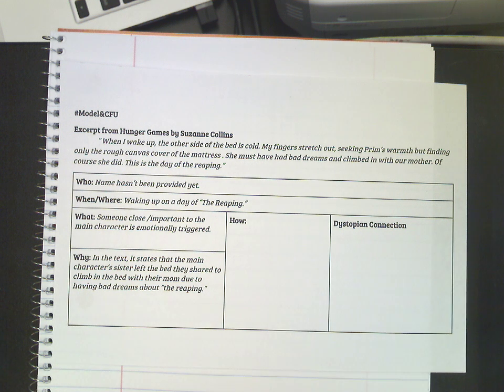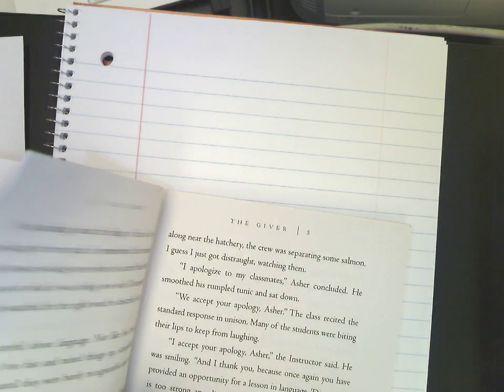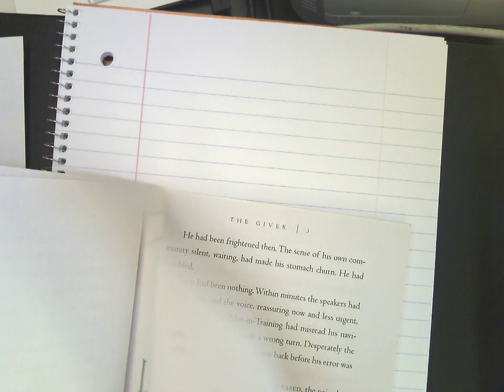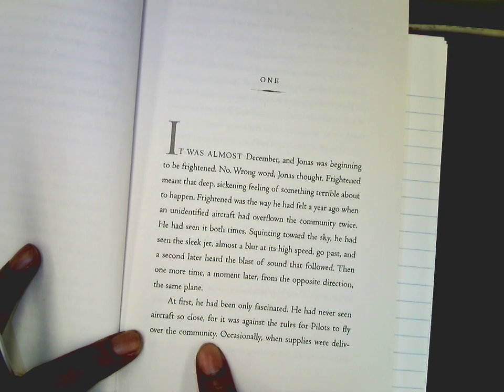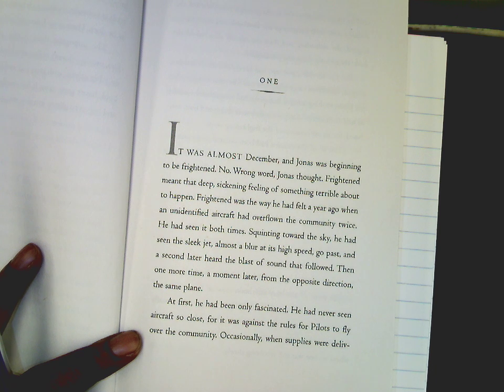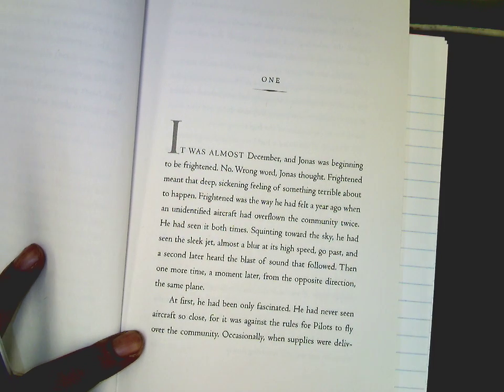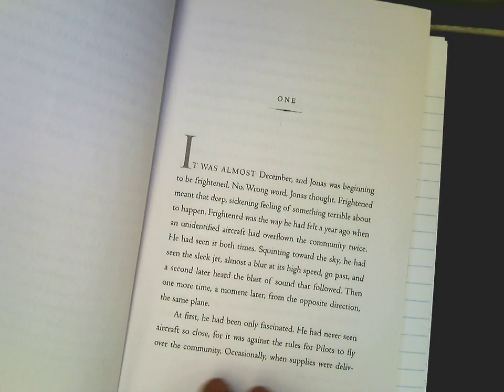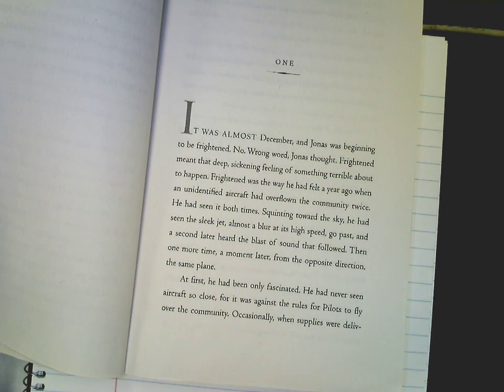EL1 2 Support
How to identify and explain text evidence to support a purpose of dystopian novels.